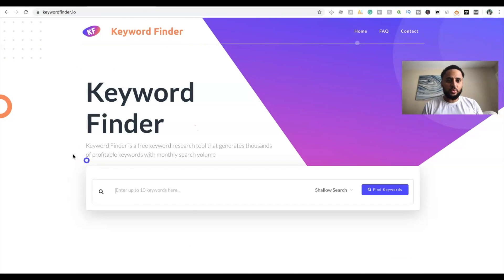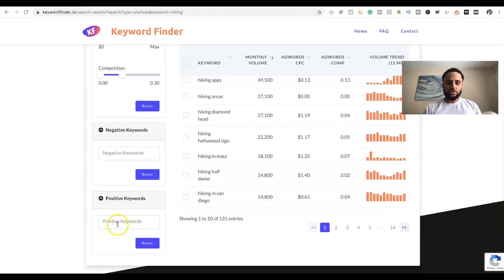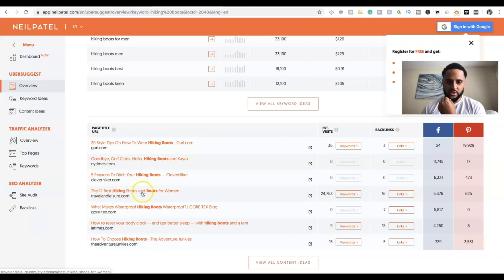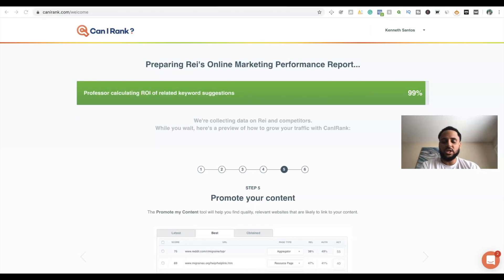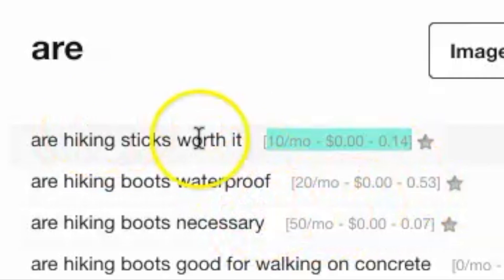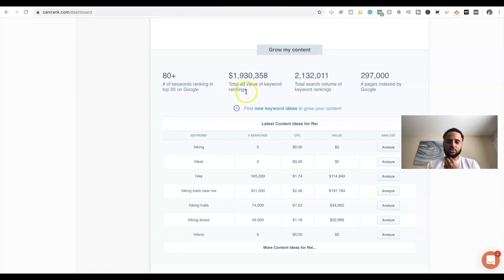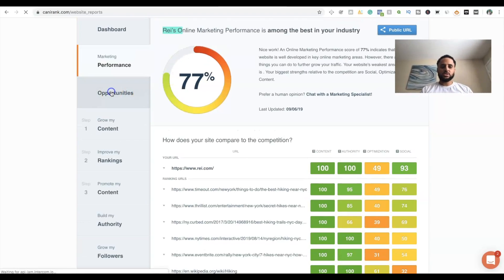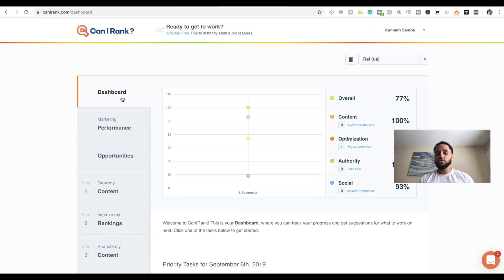Free SEO Tools For Websites Research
I know sometimes it's hard to find good free SEO tools for your website or blog for research. There are tons of different SEO tools out there. When I was doing my research there were blogs out there that had 35 different SEO tools. I just think that is a way to many. Now in this video I only show you 5 different SEO tools that will help you with keyword research, optimizing your website, mobile optimization, and help you find long-tail keywords. This is the essential things that you need for your website.

The first two SEO tools we have are pretty similar. One is keyword finder ) and the other one is Ubersuggest They are both keyword research tools to help you dig in deep with your research for the specific keyword that you are looking for. With both of these SEO tools, you will be able to get monthly traffic, cost per click, and difficulty scores.

They also give you a list of a whole bunch of relevant keywords for your search term. The one good thing about keyword finder is that you can sort it by difficulty score and you cant do that with Ubersuggest. This will make it easier to find low competition keywords quick and easy. Now, Ubersuggest does have a lot of other features that keyword suggest don't like google SERP and content ideas. I think you can use both of these tools to get the most out of your keyword research.

The next SEO tool we have is from google and it can help you check if the website is google friendly. The website is ) and it is really simple to use. When you go to the website all you have to do is put in your url and it will scan your website then it will tell you if your website is mobile-friendly or not. It will also tell you if your website has any page loading issues.

When I found out about the next tool I was very excited and amazed at what it can do. This tool is called ask the public ) and this tool is king of like a keyword research tool but mostly for long-tail keywords. All you have to do is put in a specific keyword and it will pull off all the possible questions someone will ask with that keyword.

The last one is called Can I Rank This one is really cool. I know I say that about all of them but I am serious. This tool will give you insight about your existing website on how to improve it. It shows your performance, opportunities, content, ranking, and authority. I think the best feature of this tool is the opportunity feature. It will give you areas that will help you improve your traffic. It will show you a keyword you can rank better for that will give you more traffic. It will also give the website that you can guess post on. It also has a lot of other features that you have to check out.

Hopefully, when I am done with this video it will give some SEO tools that you can your blogs or websites.